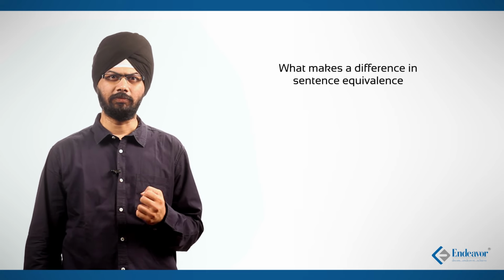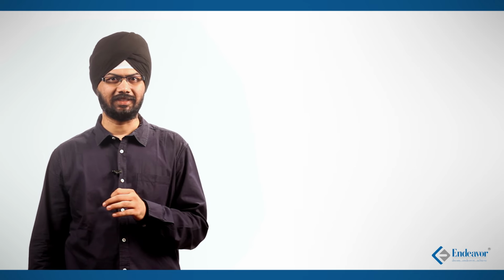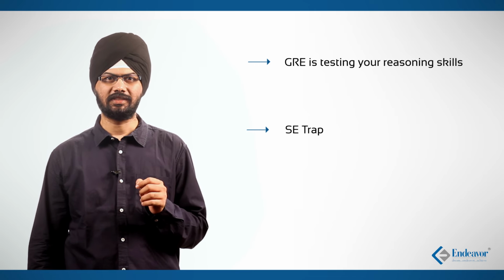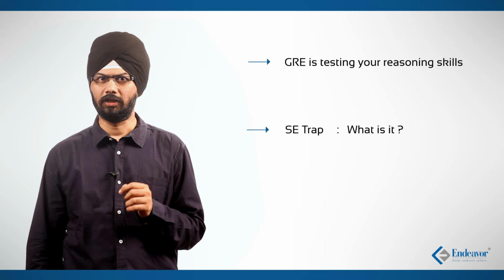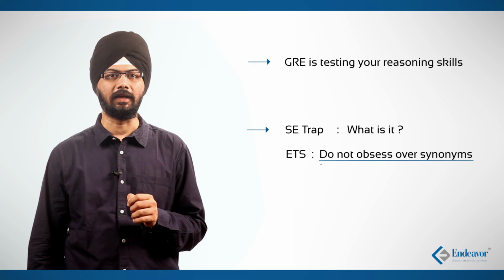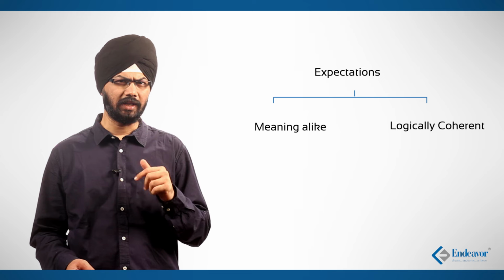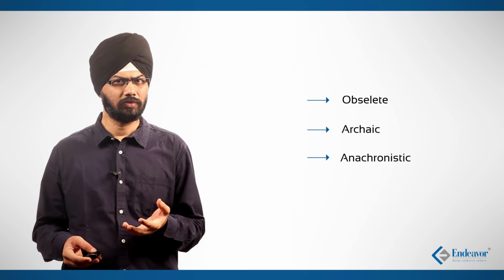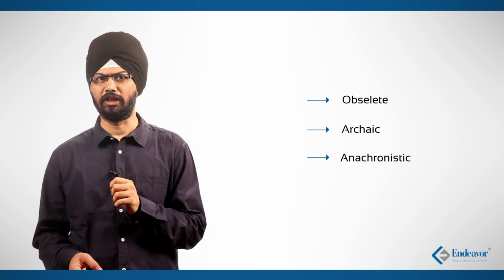Why is Sentence Equivalence so Tricky on GRE?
If you are preparing for or looking to prepare GRE Exam then you must know what is sentence equivalence. GRE exam is testing of the reasoning skills. In this video, our Endeavor GRE Gurus explains the sample sentence equivalence questions and how to reach the correct answer among the similar options given.